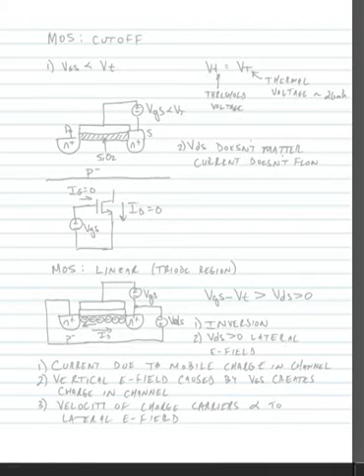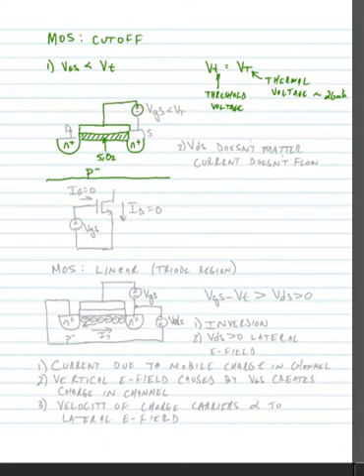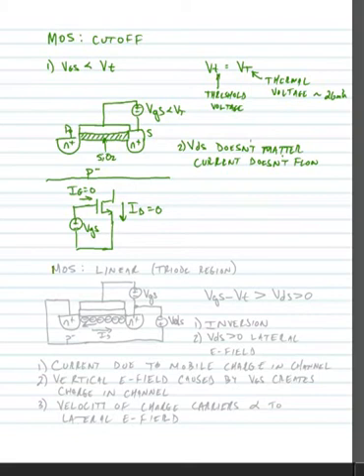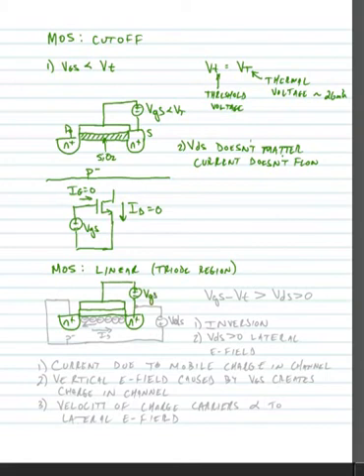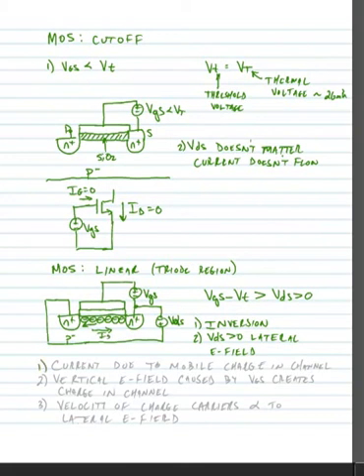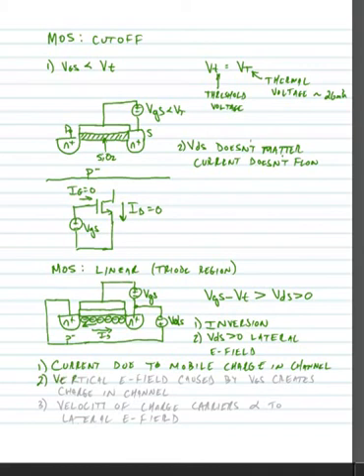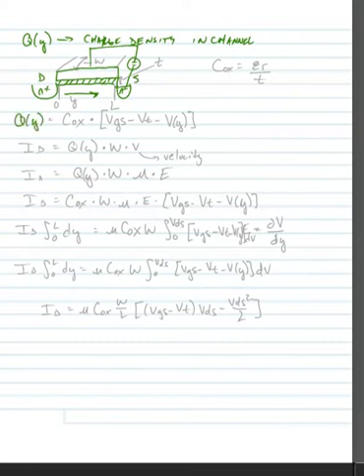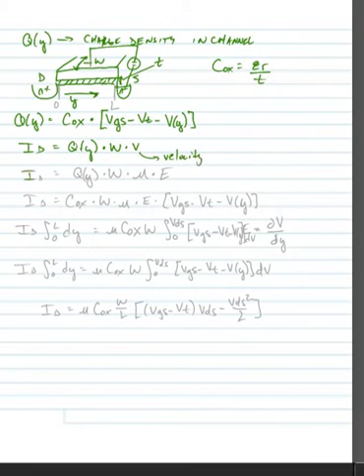ECE 3110 - Lecture 2 - Part 2 - CMOS Transistors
CMOS current equations for the cutoff and triode regions of operation